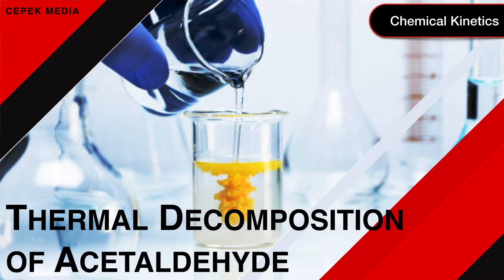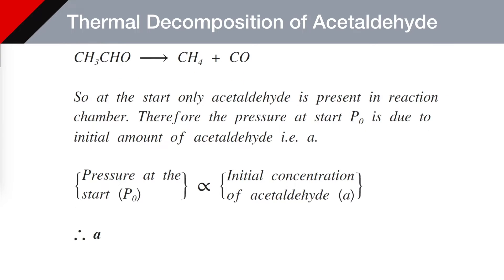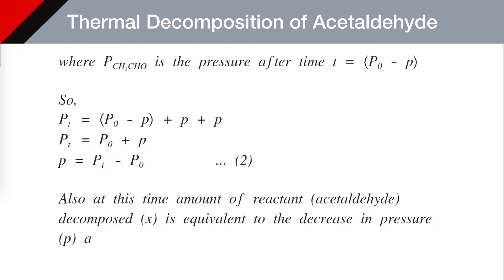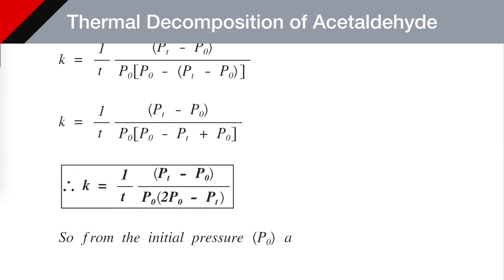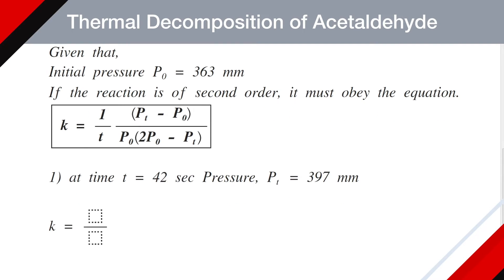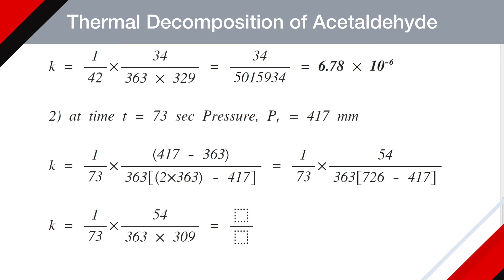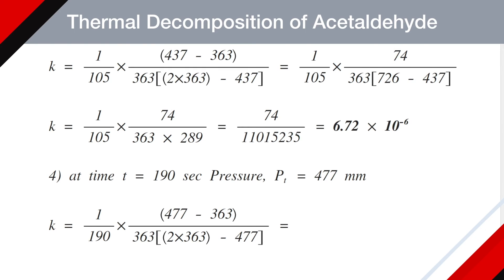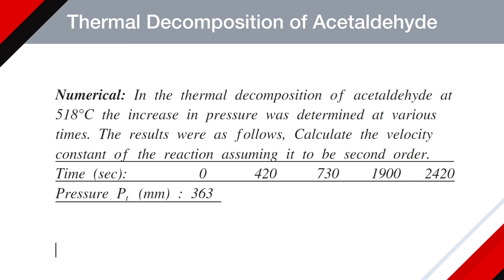Discuss Kinetics of Thermal Decomposition of acetaldehyde | Chemical Kinetics | Physical Chemistry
Acetaldehyde vapors when heated up to 791K it breaks into methane and carbon monoxide gases, the reaction appears to be of the first order but experimentally it is found that the reaction is of second-order because two molecules of acetaldehyde take part in the reaction so the reaction can be written as,

As both reactants and products are in a gaseous state, the progress of the reaction is followed by constantly checking the pressure of the reaction chamber at different intervals of time.

Also as the one mole of reactant (acetaldehyde) produces two moles of products (methane and carbon monoxide). So the decrease in pressure of reactant will be equal to the two times increase in the pressure of products.

C{ H }_{ 3 }CHO longrightarrow  C{ H }_{ 4 } + CO  So at the start only acetaldehyde is present in reaction chamber. Therefore the pressure at start { P }_{ 0 } is due to initial amount of acetaldehyde i.e. a.  left{ Pressure at the start left( { P }_{ 0 } right)  right}  propto  left{ Initial concentration of acetaldehyde left( a right)  right}   therefore  a propto  { P }_{ 0 }   ... (1)  After time t, let the pressure of reactant (acetaldehyde) decreases by p. At the same time pressure of each product (methane and carbon monoxide) increase by p. So total increase in pressure is p + p = 2p  So pressure of reaction chamber at time t is given by,  { P }_{ t } = { P }_{ C{ H }_{ 3 }CHO } + { P }_{ C{ H }_{ 4 } } + { P }_{ CO }  where { P }_{ C{ H }_{ 3 }CHO } is the pressure after time t = left( { P }_{ 0 } - p right)   So, { P }_{ t } = left( { P }_{ 0 } - p right)  + p + p { P }_{ t } = { P }_{ 0 } + p p = { P }_{ t } - { P }_{ 0 }   ... (2)  Also at this time amount of reactant (acetaldehyde) decomposed (x) is equivalent to the decrease in pressure (p) at time t.  left{ Decrease in pressure of acetaldehyde left( p right)  right}  propto  left{ Amount of acetaldehyde decomposed left( x right)  right}   therefore  x propto  p  Let's put the value of p from equation (2)  x propto  { P }_{ t } - { P }_{ 0 }   ... (3)  Now we have both values of a and x from equation (1) and (3). Let's put these values in rate constant equation for second order reaction, which is  k = frac { 1 }{ t } frac { x }{ aleft( a - x right)  }   k = frac { 1 }{ t } frac { left( { P }_{ t } - { P }_{ 0 } right)  }{ { P }_{ 0 }left[ { P }_{ 0 } - left( { P }_{ t } - { P }_{ 0 } right)  right]  }   k = frac { 1 }{ t } frac { left( { P }_{ t } - { P }_{ 0 } right)  }{ { P }_{ 0 }left[ { P }_{ 0 } - { P }_{ t } + { P }_{ 0 } right]  }   boxed { k = frac { 1 }{ t } frac { left( { P }_{ t } - { P }_{ 0 } right)  }{ { P }_{ 0 }left( 2{ P }_{ 0 } - { P }_{ t } right)  }  }   So from the initial pressure left( { P }_{ 0 } right)  and pressure are time t i.e. left( { P }_{ t } right)  we can calculate rate of reaction for thermal decomposition of acetaldehyde.

Numerical: The thermal decomposition of acetaldehyde was studied by Hinshelwood and Hutch is on at 518°C. Starting with an initial pressure of 363mm of Hg, the following results were obtained at different intervals of time. Time (sec):              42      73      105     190 Pressure, { P }_{ t } (mm) :       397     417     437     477 Show that the reaction is of the second order.  Solution: Given that, Initial pressure { P }_{ 0 } = 363 mm If the reaction is of second order, it must obey the equation. boxed {  k = frac { 1 }{ t } frac { left( { P }_{ t } - { P }_{ 0 } right)  }{ { P }_{ 0 }left( 2{ P }_{ 0 } - { P }_{ t } right)  }  }   1) at time t = 42 sec Pressure, { P }_{ t } = 397 mm  k = frac { 1 }{ 42 } times frac { left( 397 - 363 right)  }{ 363left[ left( 2times 363 right)  - 397 right]  }  = frac { 1 }{ 42 } times frac { 34 }{ 363left[ 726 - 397 right]  }   k = frac { 1 }{ 42 } times frac { 34 }{ 363 times  329 }  = frac { 34 }{ 5015934 }  = 6.78 times  { 10 }^{ -6 }  2) at time t = 73 sec Pressure, { P }_{ t } = 417 mm  k = frac { 1 }{ 73 } times frac { left( 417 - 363 right)  }{ 363left[ left( 2times 363 right)  - 417 right]  }  = frac { 1 }{ 73 } times frac { 54 }{ 363left[ 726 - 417 right]  }   k = frac { 1 }{ 73 } times frac { 54 }{ 363 times  309 }  = frac { 54 }{ 8188191 }  = 6.59 times  { 10 }^{ -6 }  3) at time t = 105 sec Pressure, { P }_{ t } = 437 mm  k = frac { 1 }{ 105 } times frac { left( 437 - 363 right)  }{ 363left[ left( 2times 363 right)  - 437 right]  }  = frac { 1 }{ 105 } times frac { 74 }{ 363left[ 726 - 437 right]  }